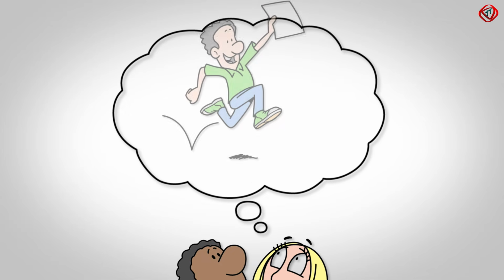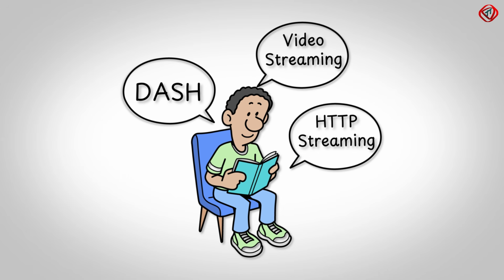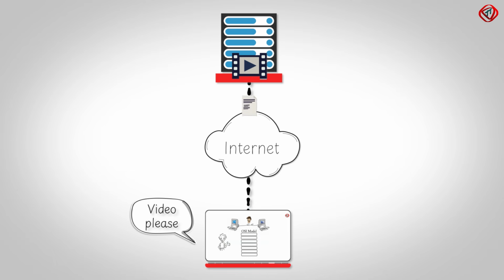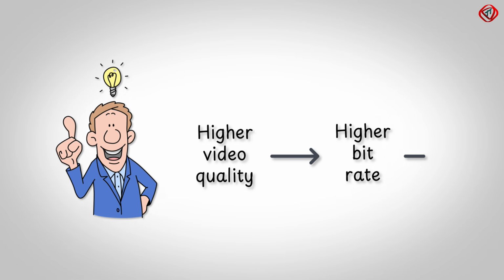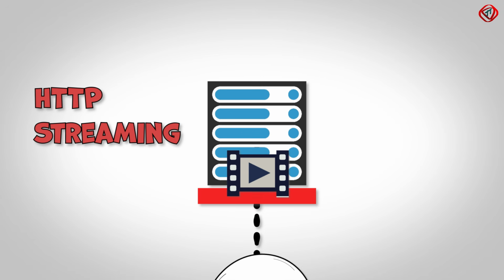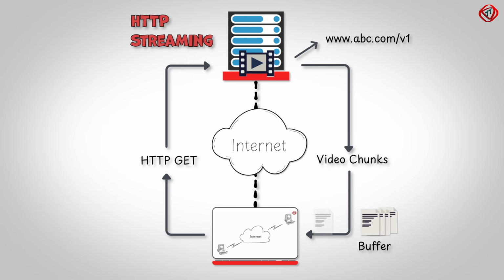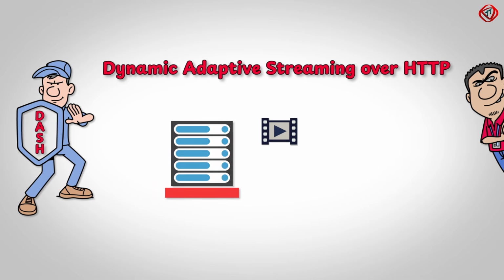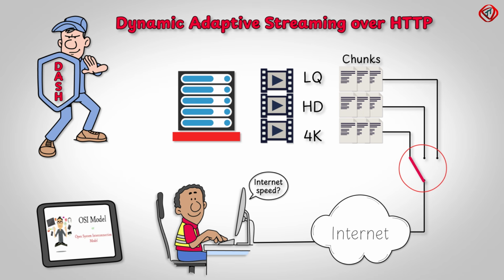Video Streaming Explained | HTTP Streaming and DASH Explained | Computer Networks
Video Streaming, HTTP Streaming, and DASH explained in simple terms. Learn how YouTube and Netflix stream videos using HTTP Streaming and Dynamic Adaptive Streaming over HTTP (DASH).

In this Computer Networks tutorial, we understand how video streaming works on the Internet and how DASH adjusts video quality automatically according to Internet speed.

✔ What is Video Streaming?
✔ What is HTTP Streaming?
✔ What is DASH?
✔ Dynamic Adaptive Streaming over HTTP
✔ Buffering explained
✔ Video Bit Rate explained
✔ Adaptive Video Streaming
✔ How YouTube streaming works
✔ How Netflix streaming works

This video clearly explains:

• Video streaming basics
• How videos are delivered over the Internet
• HTTP GET request in streaming
• Buffering in video streaming
• Video compression and bit rate
• DASH protocol explained
• Adaptive bitrate streaming
• How video quality changes automatically
• Why YouTube video becomes blurry sometimes